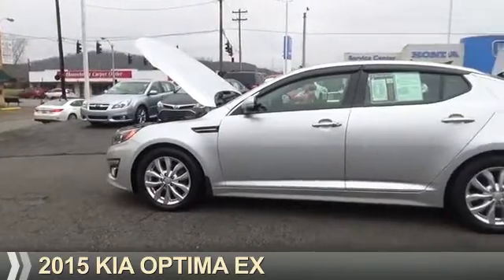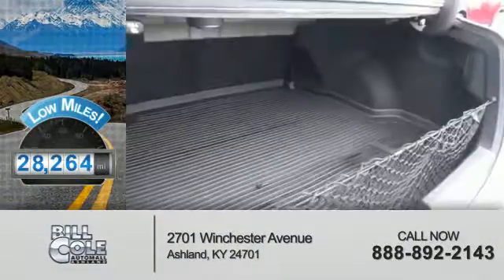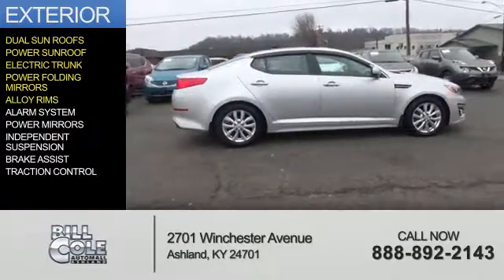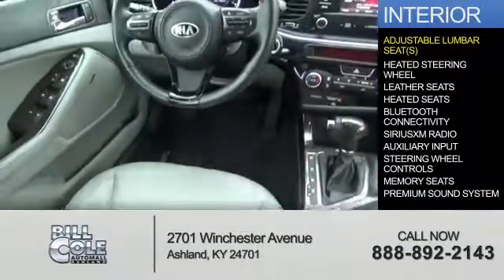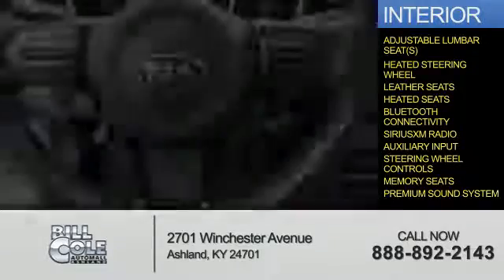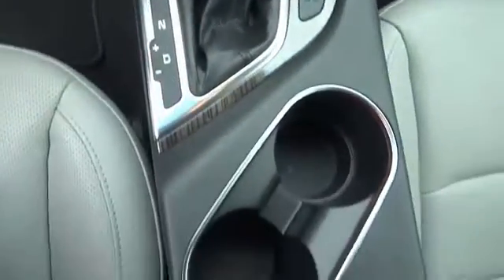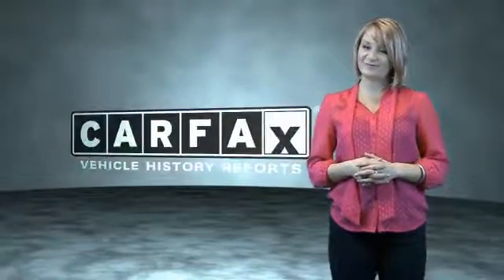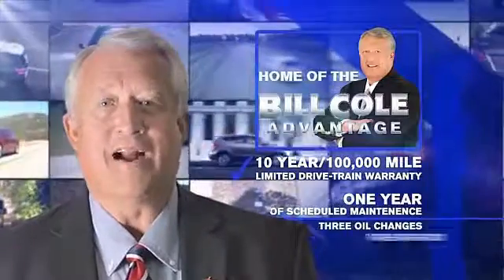2015 Kia Optima BC1229 - Ashland KY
Year: 2015
Make: Kia
Model: Optima
Trim: EX
Engine: 2.4 liter 4 Cylindercylinder FWD
Transmission: Shiftable Automatic
Color:
Mileage: 28264
Address:
VIN:5XXGN4A74FG361323